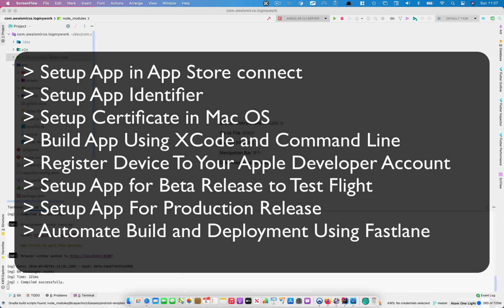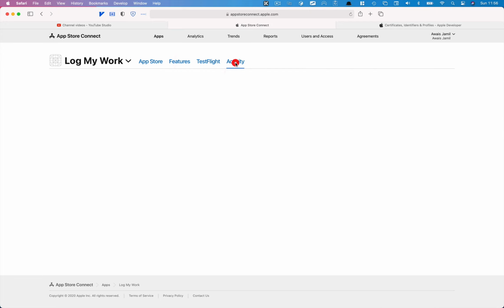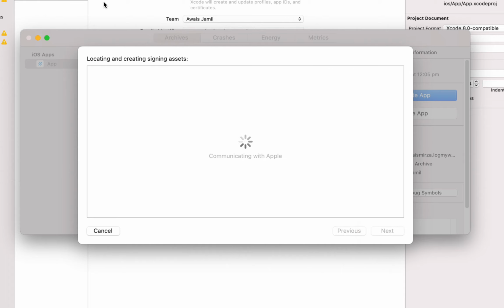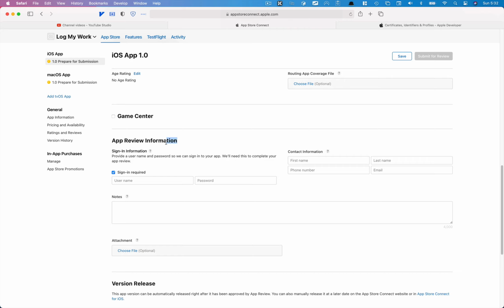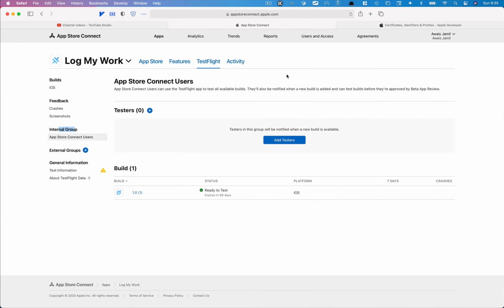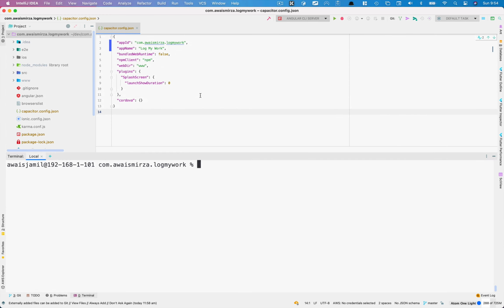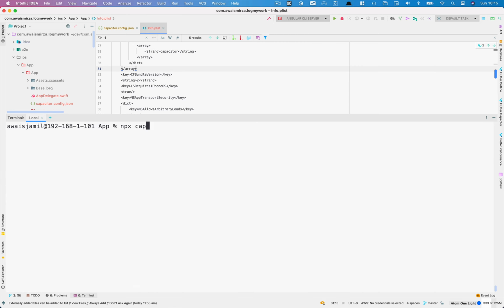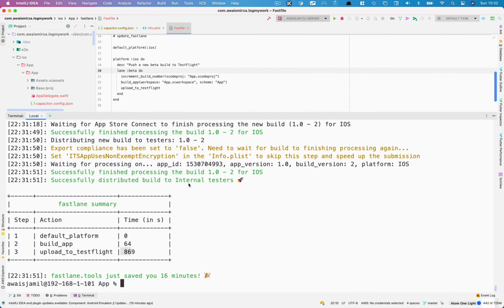Complete IOS App Deployment Tutorial - Automate Beta Builds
In this video I'll teach you everything to build and deploy iOS app to App Store. We will start by learning how do we build our IONIC 5 project using fast lane and deploy that to test flight. I will also explain to you how to create groups for testers and assign people to them. Also we will automate the whole process of building and uploading IONIC Project to App Store without opening Xcode.